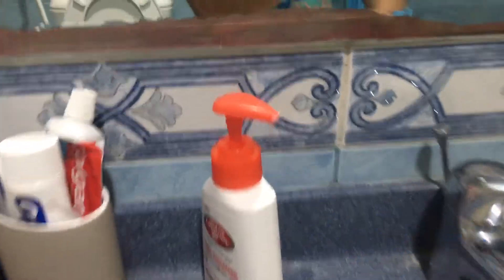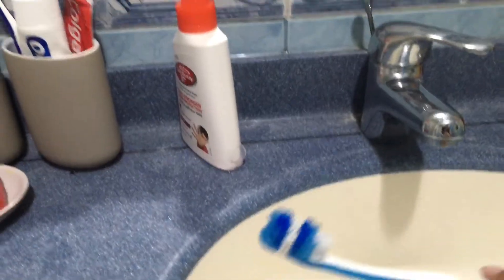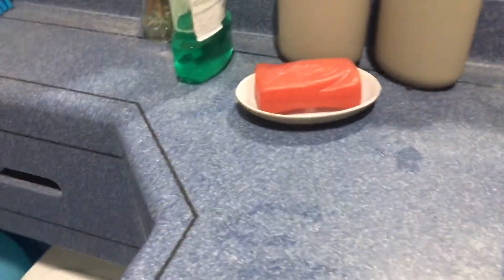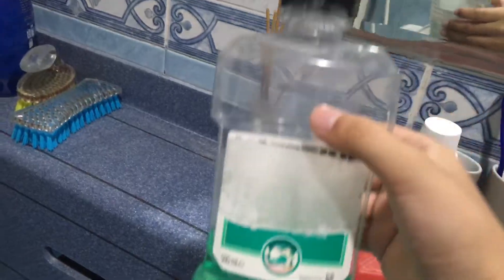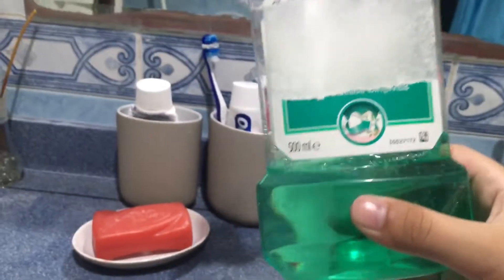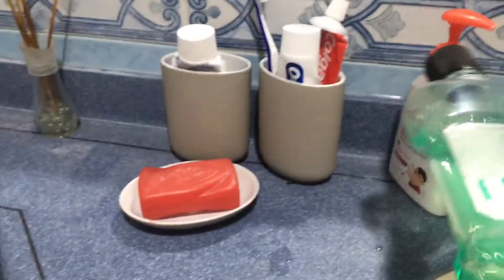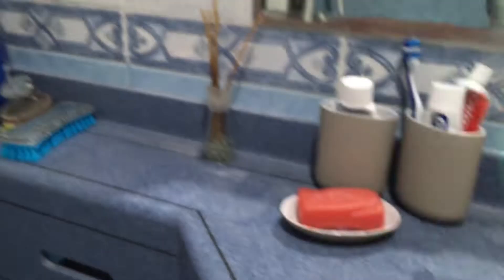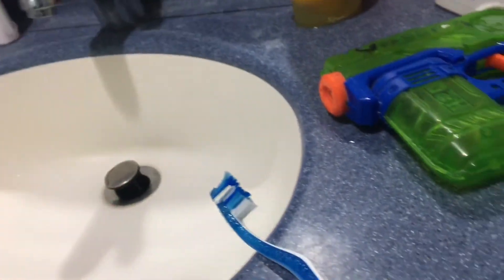How to clean toothbrush after u drop it on on the floor (vErY cOol lIfEhAcK)